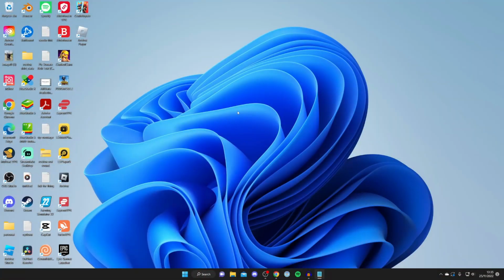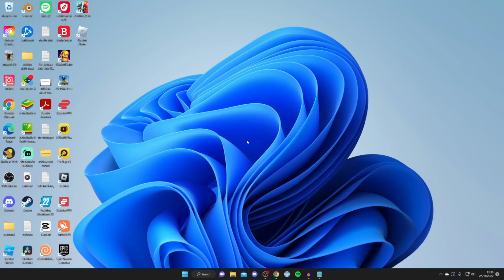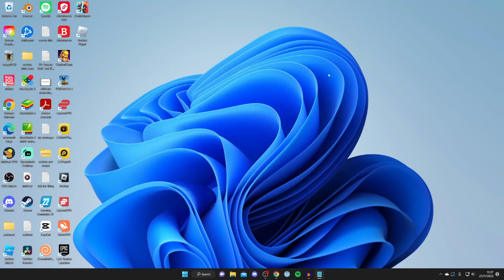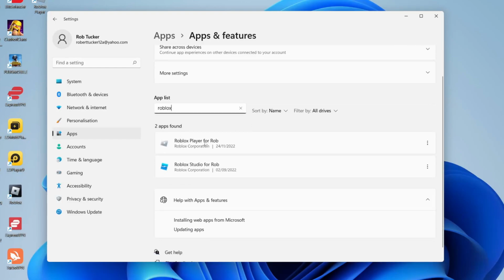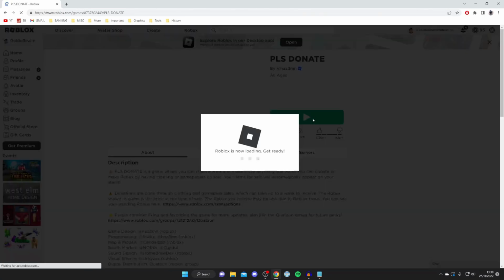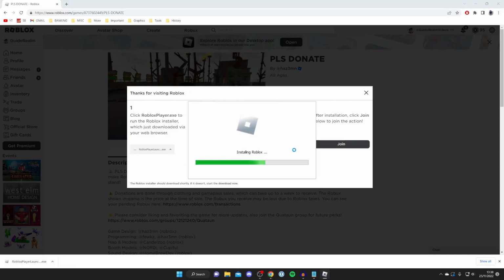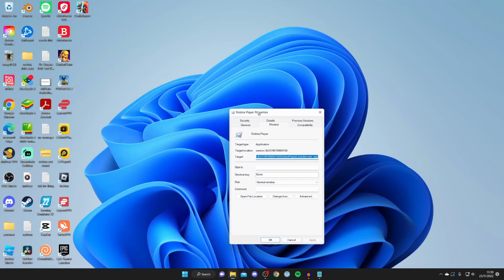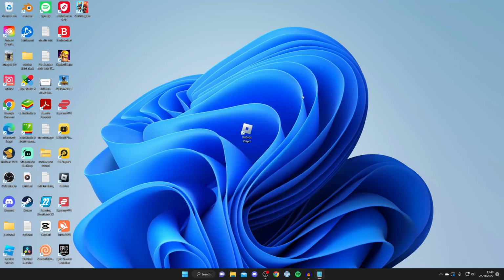How To Fix An Error Occurred While Starting Roblox | Best Methods - Full Guide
I show you how to fix an error occurred while starting roblox in this video! I hope you find it useful.

GuideRealm